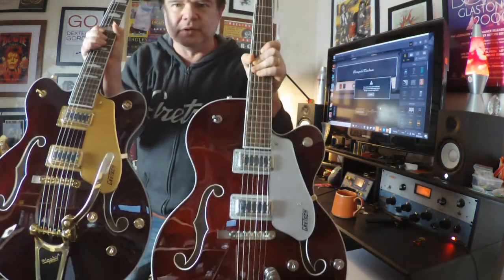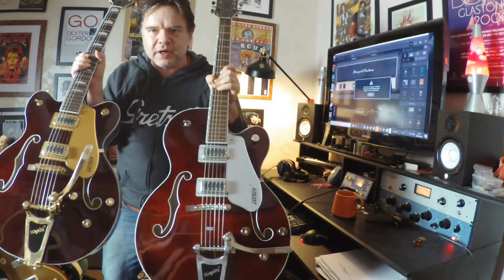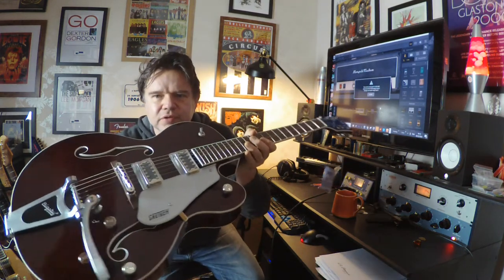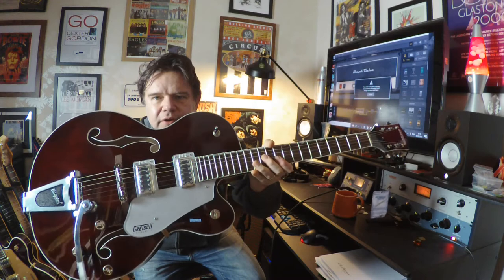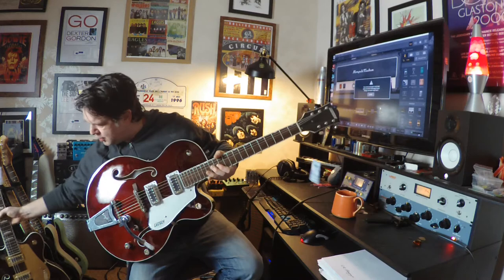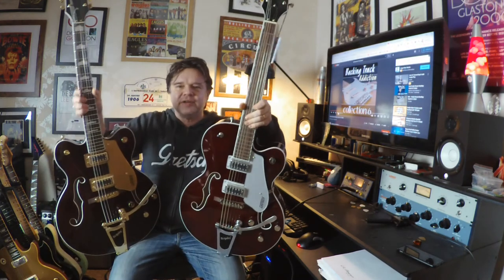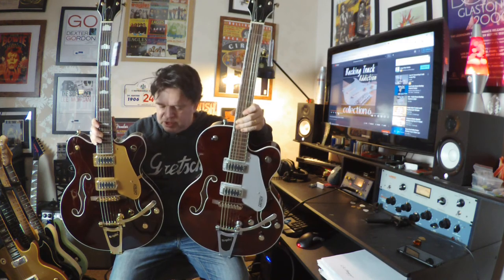Brand New Gretsch Electromatic G5420T & G5422T demo and playing examples.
Full description of the upgrades, with lots of playing over backing tracks. Clean to medium gain. Playing starts around 6 mins!